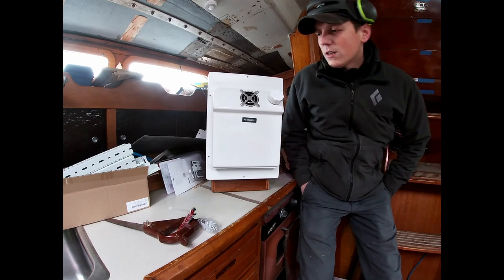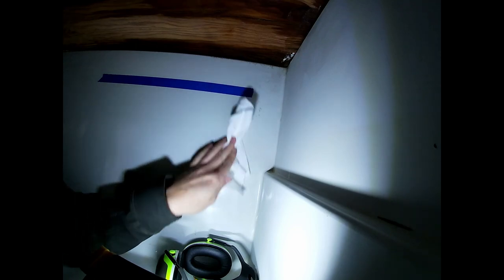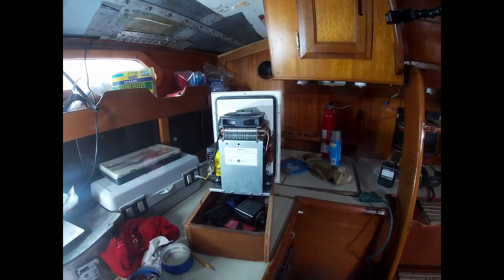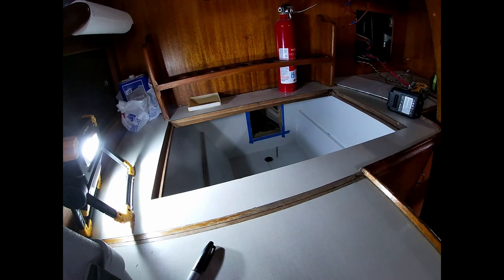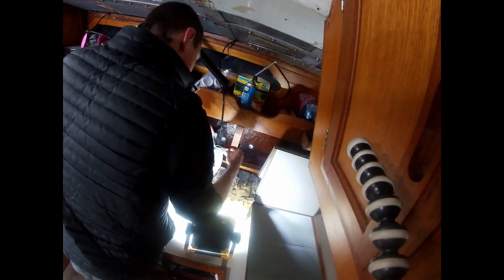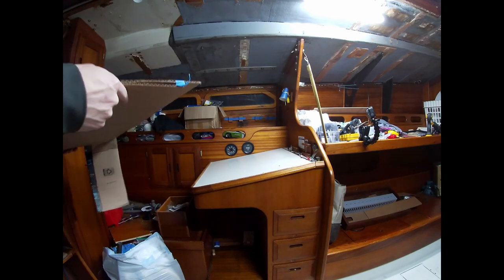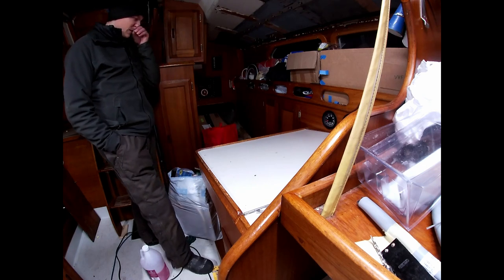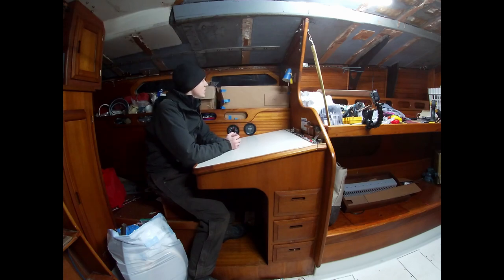Converting our Icebox to a Fridge. S1 EP7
On Kalamazoo we removed our ice box because it was not insulated and I had to use a stool to reach the bottom. Instead we installed a small refrigerator under the stairs in a space left open in our diesel to electric motor conversion. With Bombadil, our ice box is well insulated, spacious and shallow so we opted to add a chiller unit.

The hardest part with this project is that you have to get really creative with how you crawl into and reach the back of the ice box and still get the needed leverage to use tools. Luckily, Phillip is adept at 'boat yoga' and flexible enough to get the job done. We also now know that Phillip can, if need be curl up in the fridge!